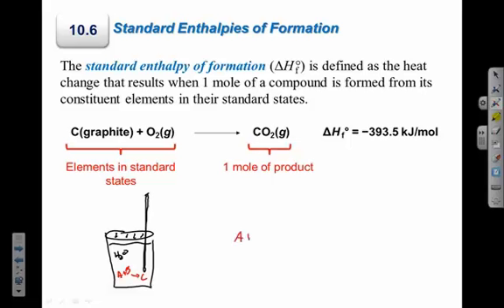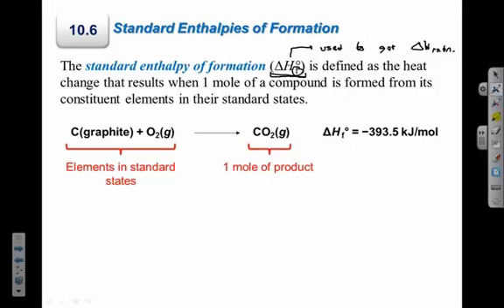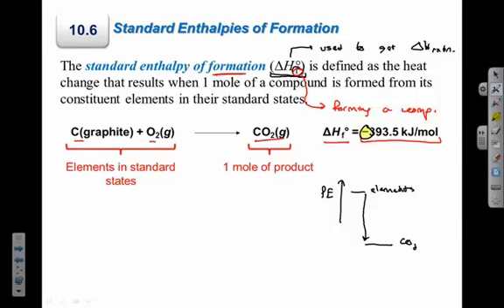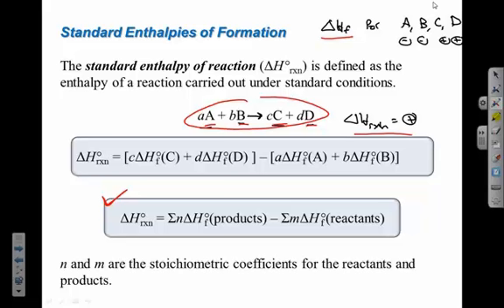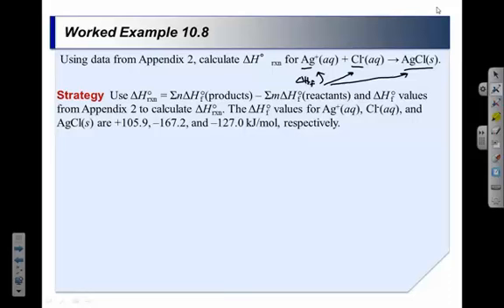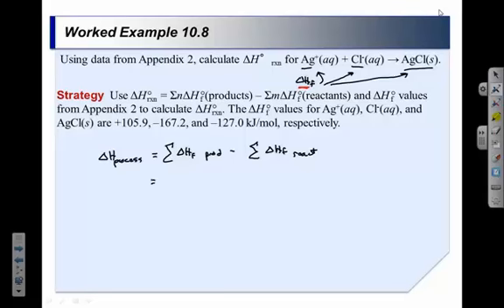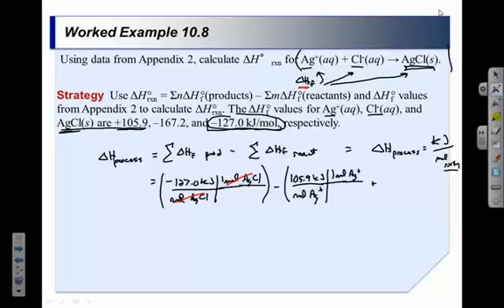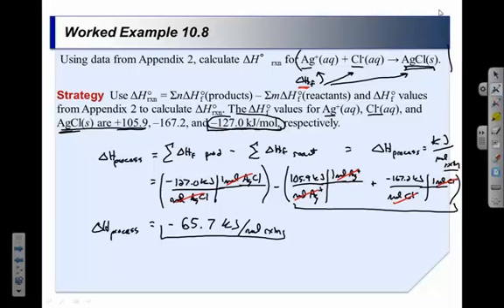Standard Enthalpies of Formation